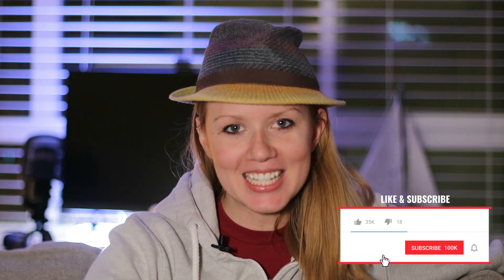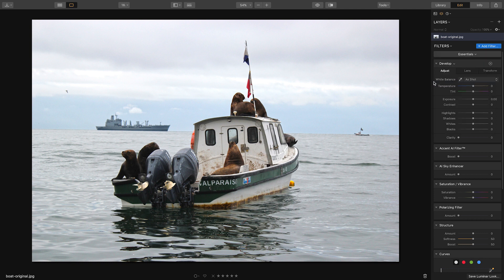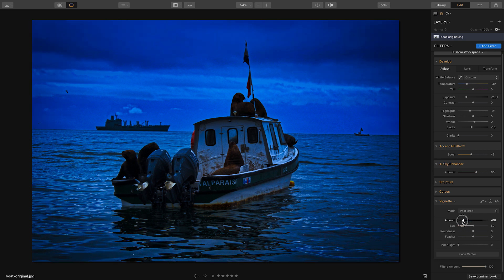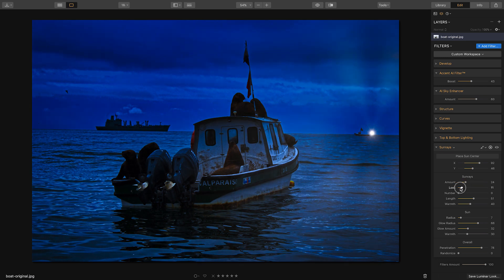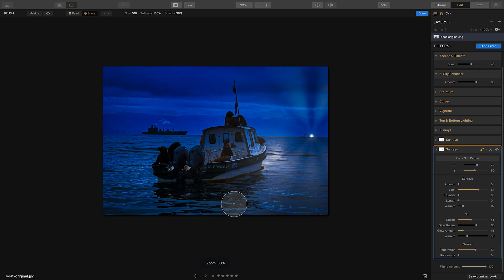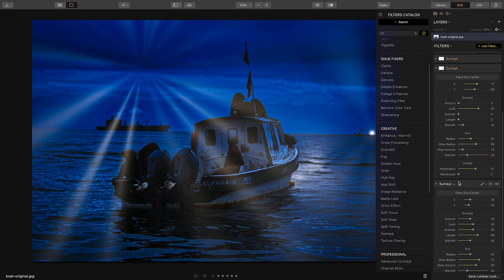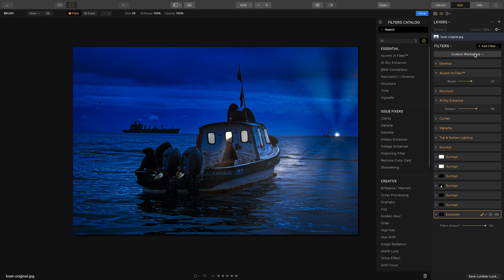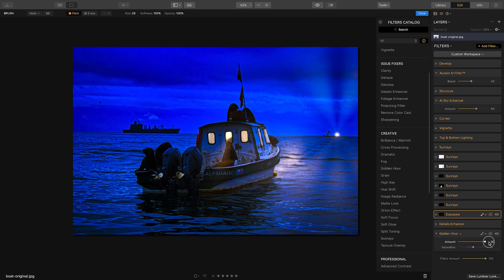Turn Day into Night Photo Editing Tutorial I Is Luminar 3 better?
⬇️Download the photo from Unsplash to follow along to learn how to turn this day photo into night

I use Unsplash to upload my own photography and download awesome photos to use in my tutorials. You can too!

GEAR